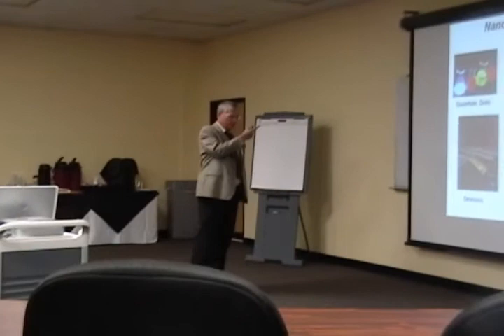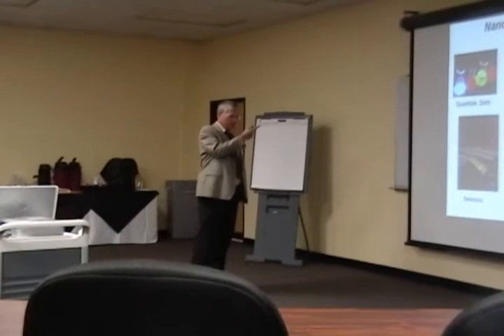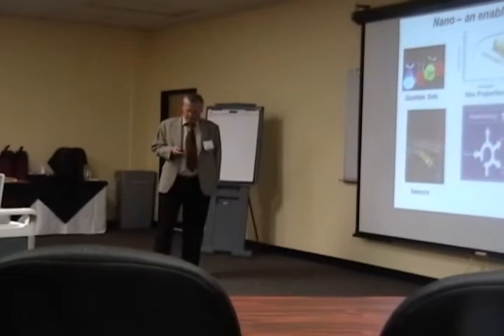USC NanoCenter: Nano - An Enabling Platform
USC NanoCenter, University of South Carolina Nanotech Forum 4-15-10